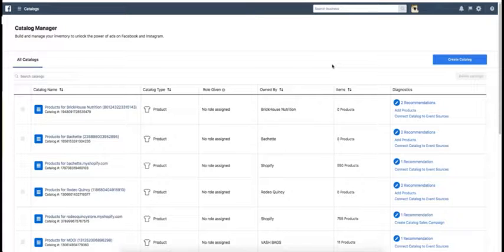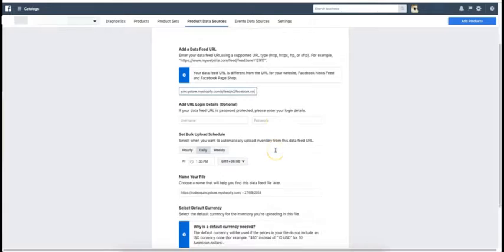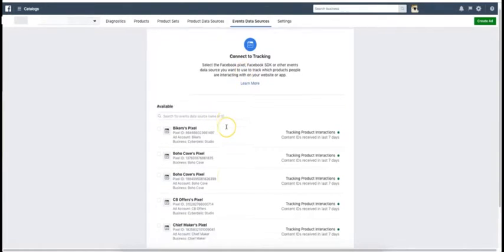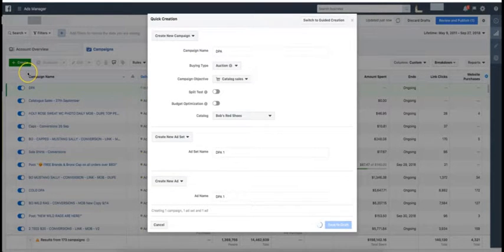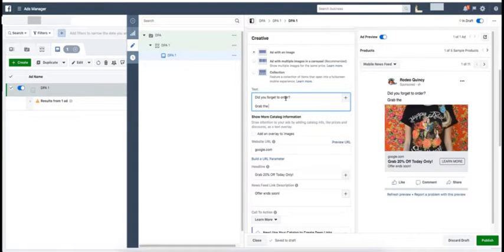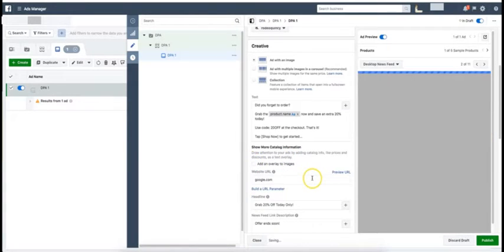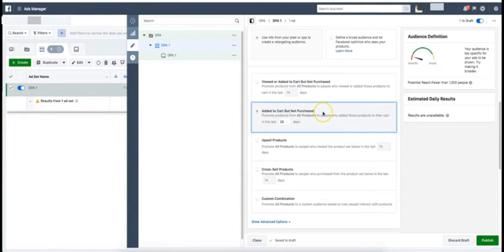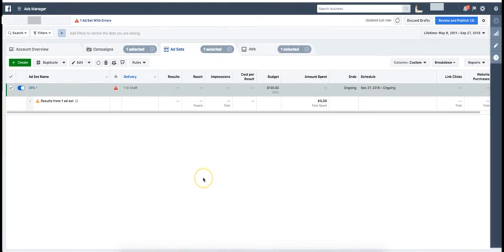Facebook Ads & Facebook Marketing MASTERY 2019 Coursenvy 54